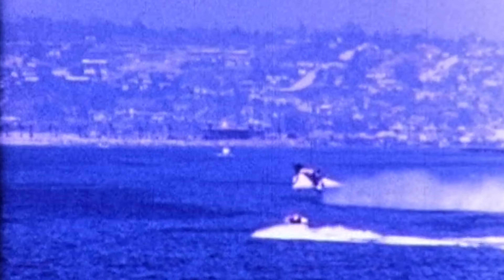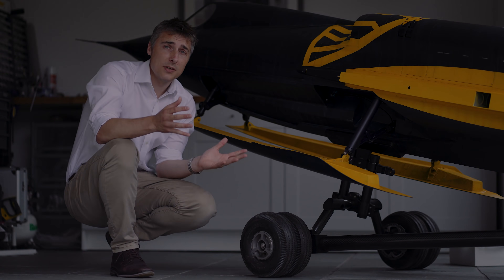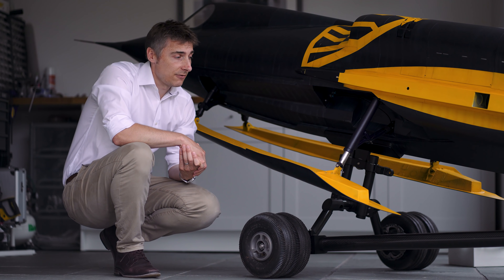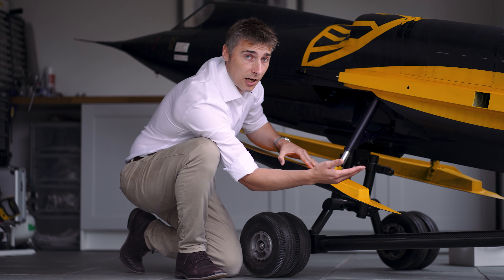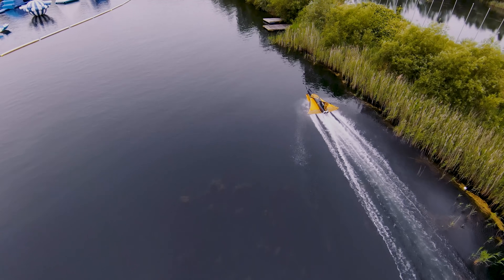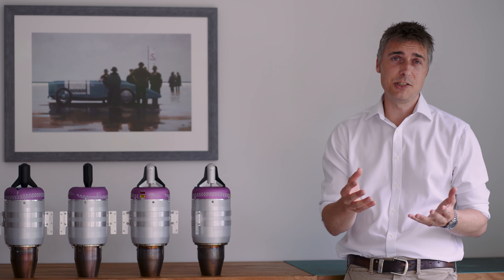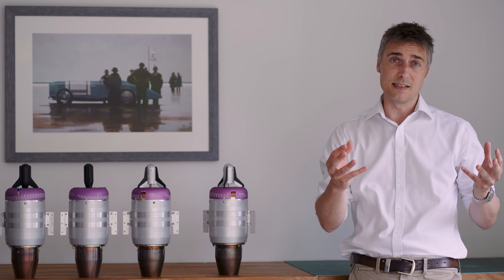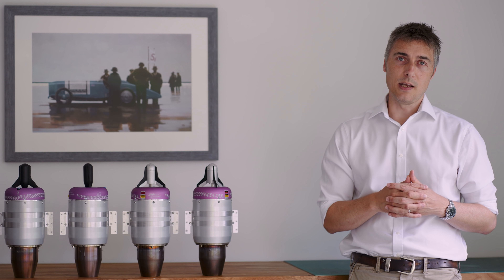CONVAIR F2Y SEA DART | AMERICAN SEAPLANE FIGHTER AIRCRAFT | WATER TRIALS PART 2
The Convair F2Y Sea Dart was an American seaplane fighter aircraft that rode on twin hydro-skis during take-off and landing. It flew only as a prototype, and never entered mass production. It is the only seaplane to have exceeded the speed of sound.

It was created in the 1950s, to overcome the problems with supersonic planes taking off and landing on aircraft carriers. The program was cancelled after a series of unsatisfactory results and a tragic accident on 4 November 1954, in which test pilot Charles E. Richbourg was killed when the Sea Dart he was piloting disintegrated in mid-air. The four surviving planes were retired in 1957, but some were kept in reserve until 1962.

The Little Jet Company has undertaken a project to develop a 1:4 scale radio controlled twin jet turbine powered replica of the Sea Dart. Follow the progress of this project on either the Essential RC or Little Jet Company YouTube channels as the team encounters and overcomes the challenges of achieving the first flight of this amazing aircraft.

In this second video you will see the Sea Dart on the water and accelerate to a fast taxi for the second time with Alex of The Little Jet Company explaining the challenges they have discovered and how the intend to overcome them. Look out for future video updates of this project on the Essential RC and Little Jet Company YouTube channels.

Credit for historical footage: San Diego Air and Space Museum

SEA DART SPECIFICATION:
Length (including pitot tube): 5 meters
Power: Twin JetCat P300s
Guidance: Jeti Radio
Electronics: MKS servos on Flight controls.  Savox waterproof servos on Water Rudder.
Weight: 100 kgs with fuel

for EARLY ACCESS to NEW videos